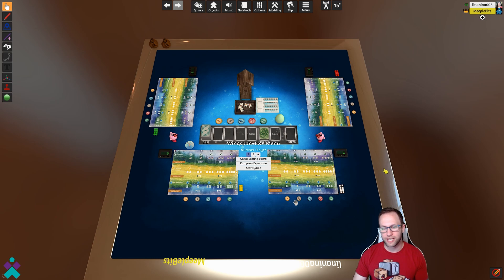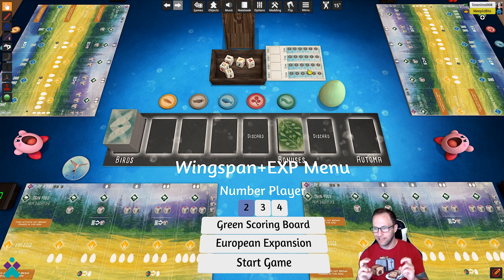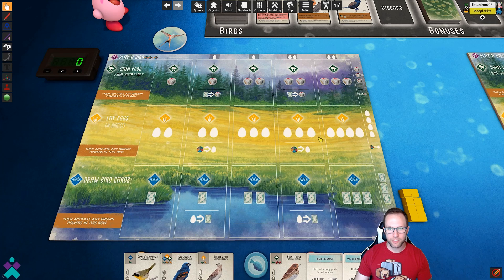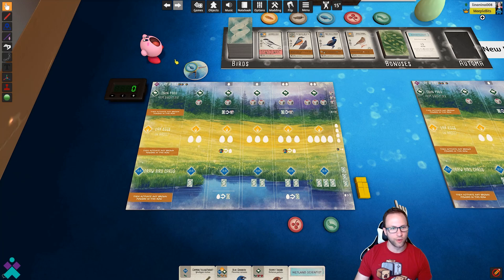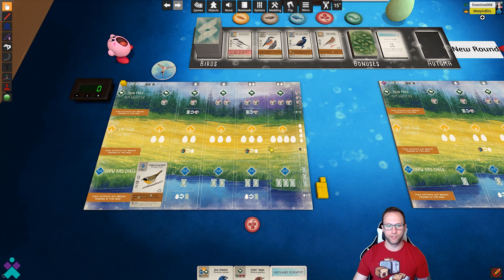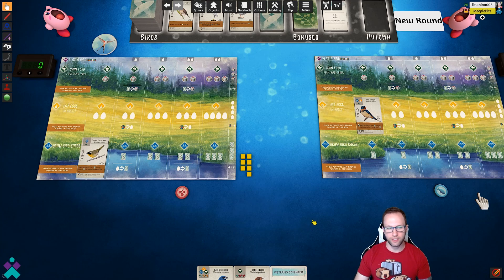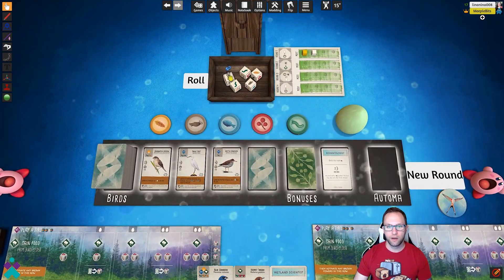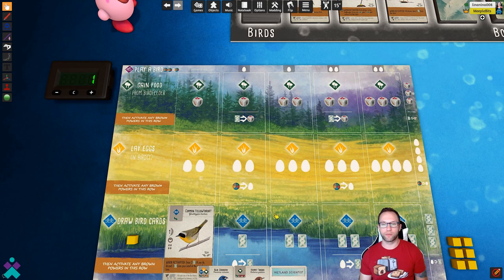Wingspan | Tabletop Simulator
How to navigate and use Wingspan on Tabletop Simulator. This video uses an addon from the Steam Workshop titled "Wingspan + Expansions (Scripted) (Update 4 August 2020)" authored by user "FunnyFancy”.

Please refer to the game rules or a How to Play video for playing the game.

(this steam file is no longer available)